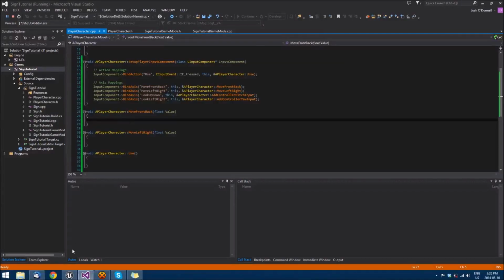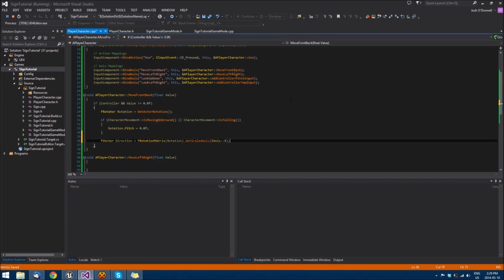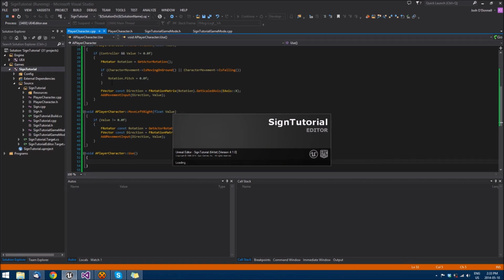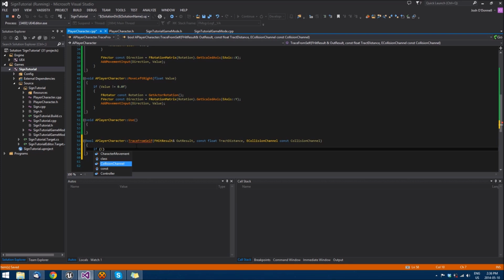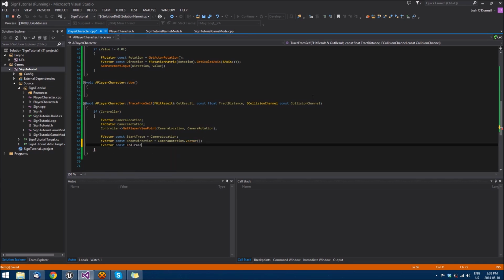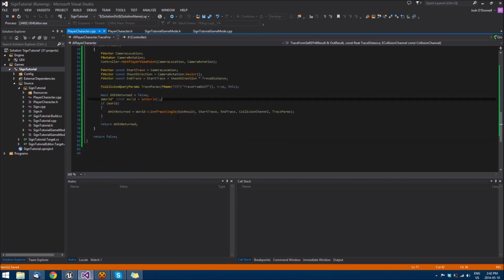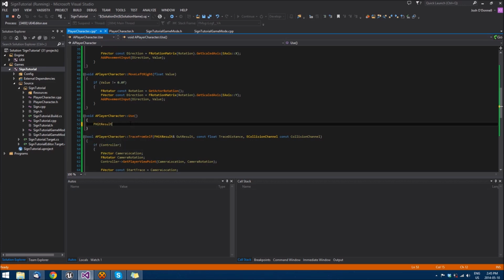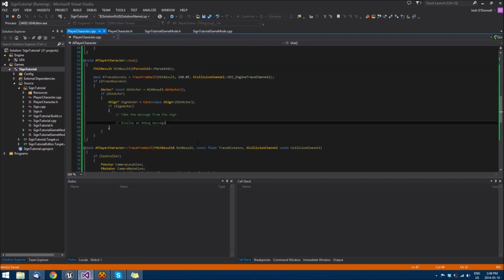Unreal Engine 4 Sign Tutorial with C++ Part 3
Welcome to our first tutorial series for Unreal Developers Network.

In this Series you will learn how to create a Interactive sign with C++ in unreal engine 4, this is a 4 part series of plenty of tutorials to come for Unreal Engine 4

This tutorial was created by Josh O'Donnell from the team at Unreal Developers Network.